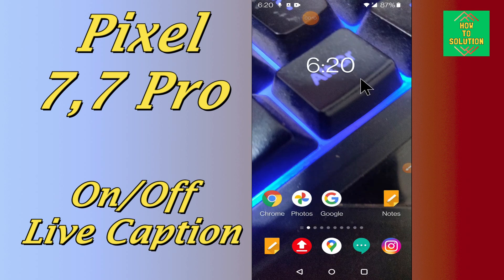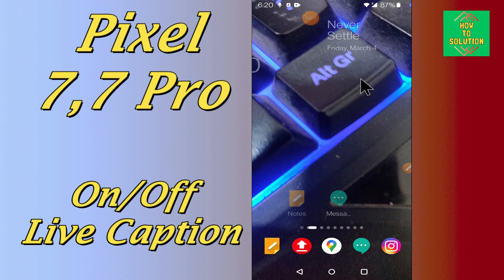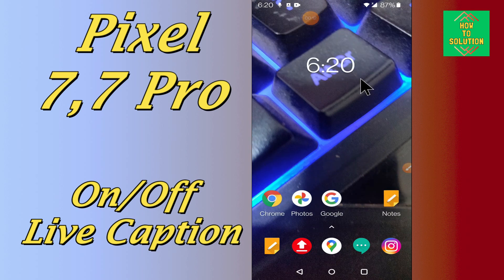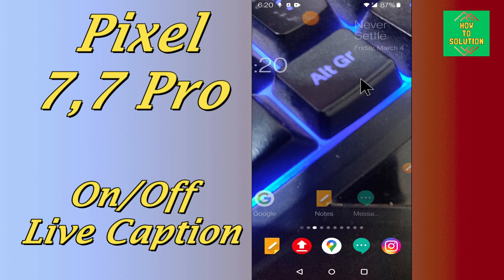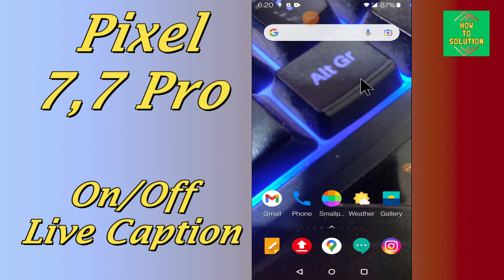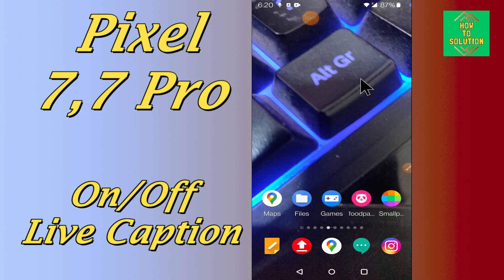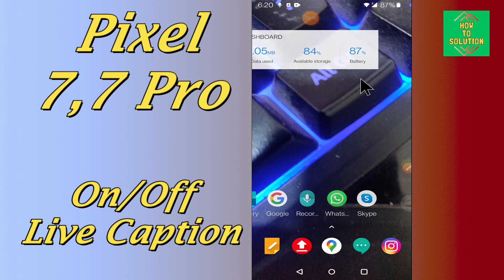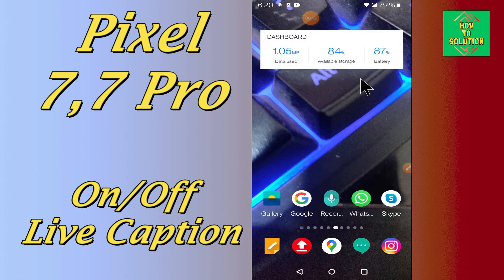Google Pixel 7, Pro Live Caption Settings || On off Live Captions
Google Pixel 7, Pro Live Caption Settings